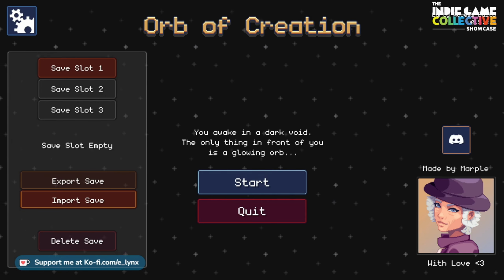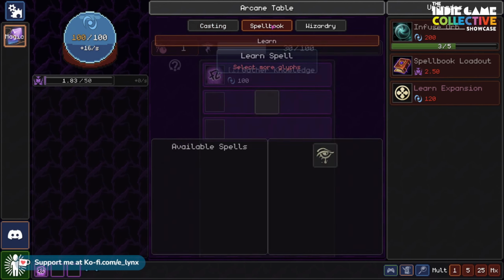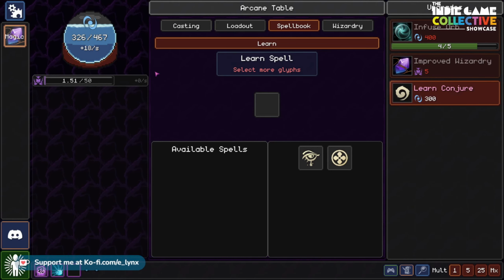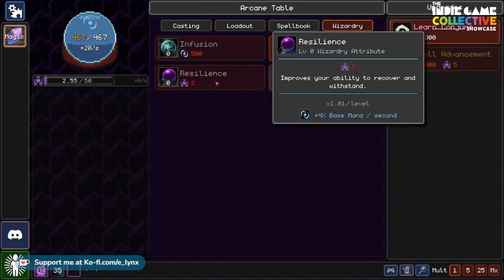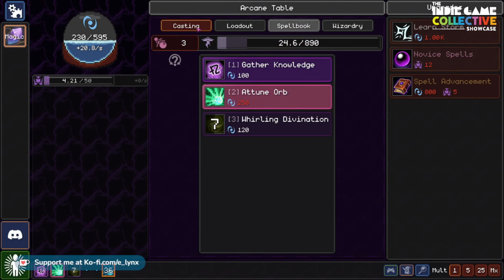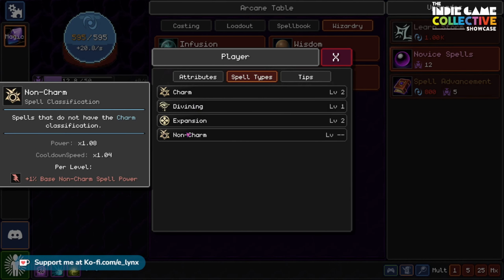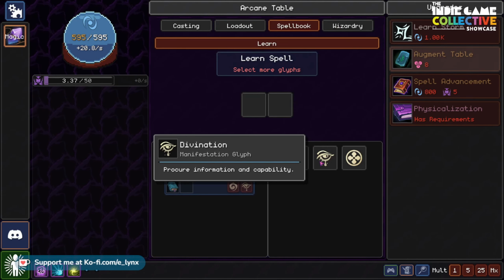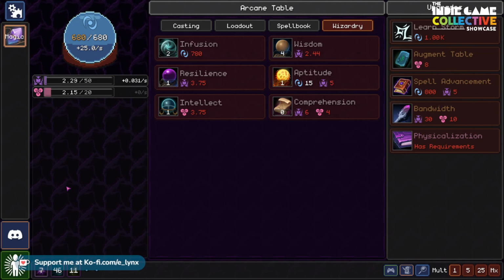Orb of Creation | Showcase | the Indie Game Collective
I'm not sure if I understand what  I understand about how to play this game? Do you understand? I enjoy it despite my brain scramble.

Developer:
Publisher:
Steam: